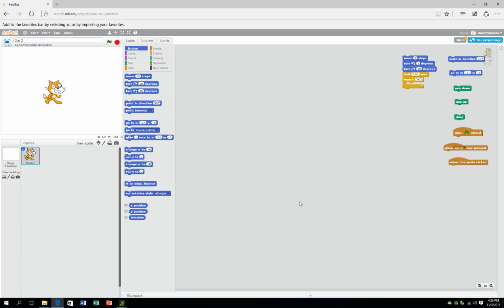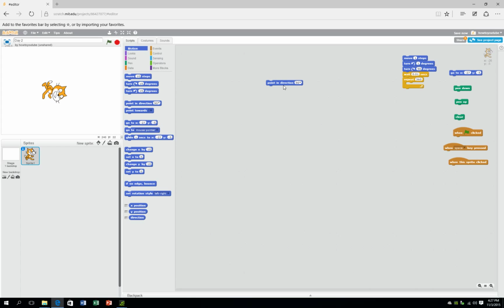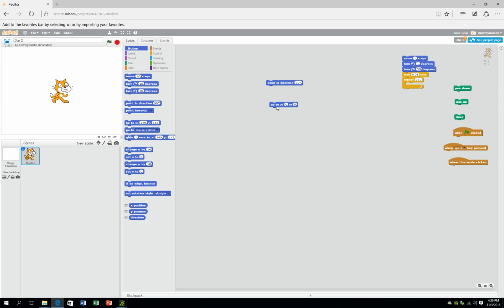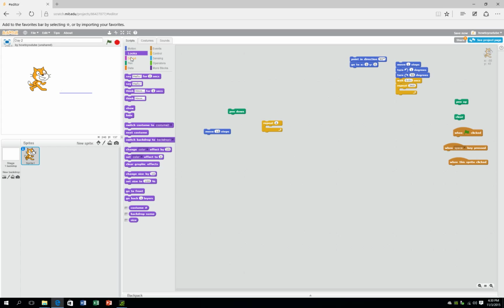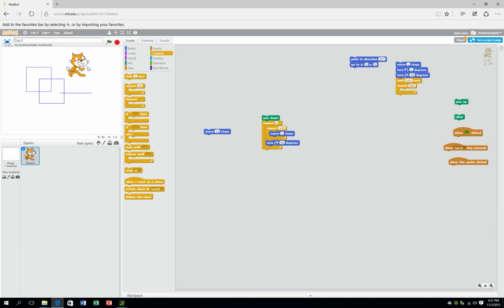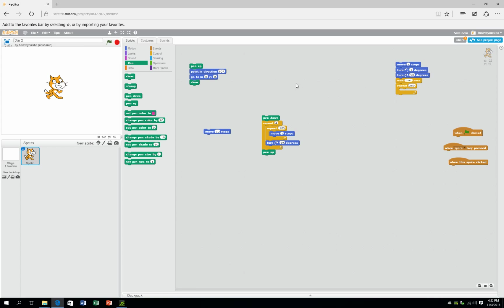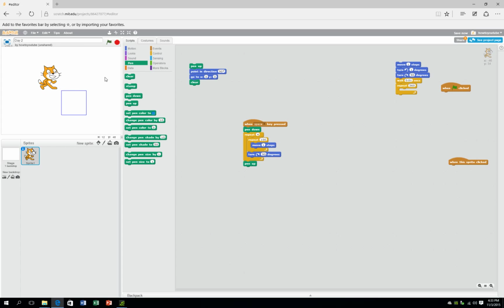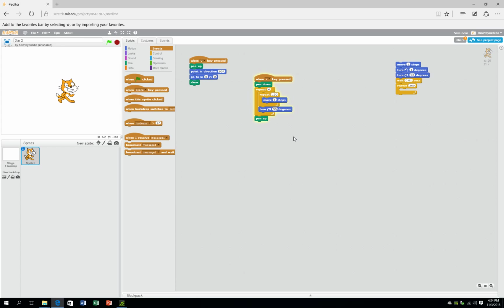Scratch EP 2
Simple Programing

Blocks Covered
Pen Down
Pen Up
Clear
Point In Direction
Go To X Y
When Key Is Pressed
When This Sprite Is Clicked
When Green Flag Is Clicked